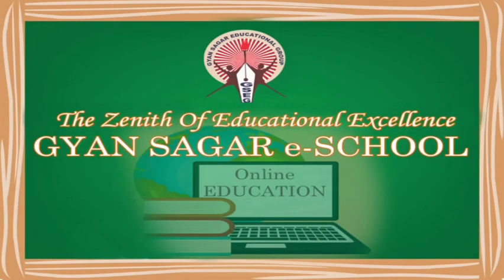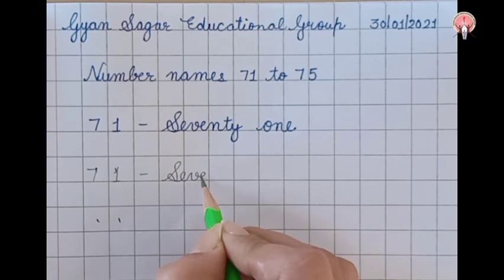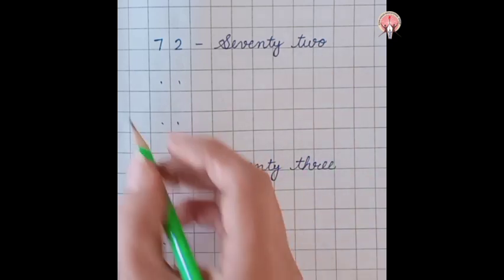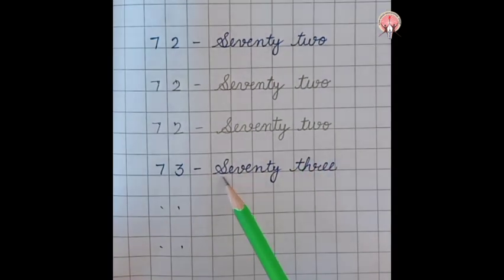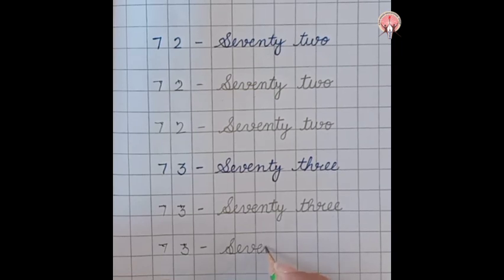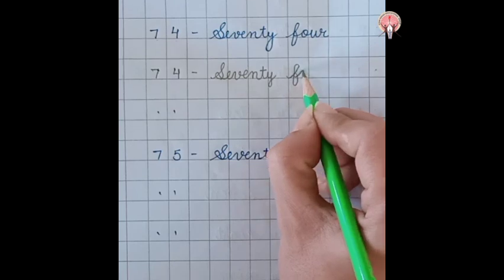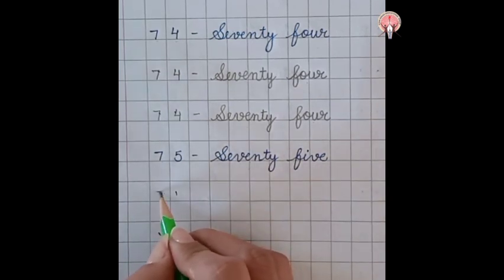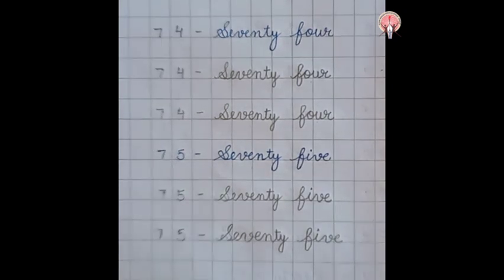Sr KG (Number names 71 to 75)